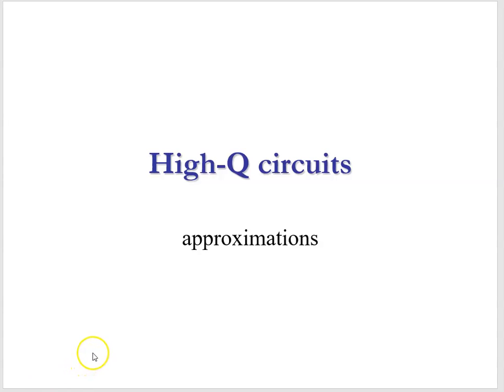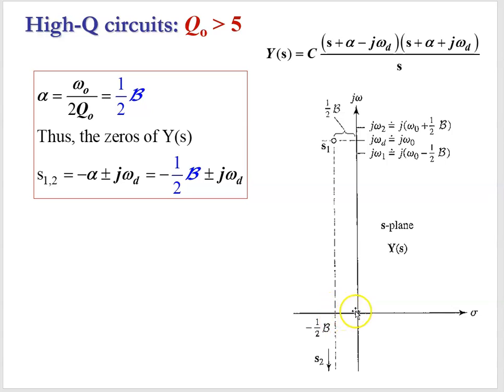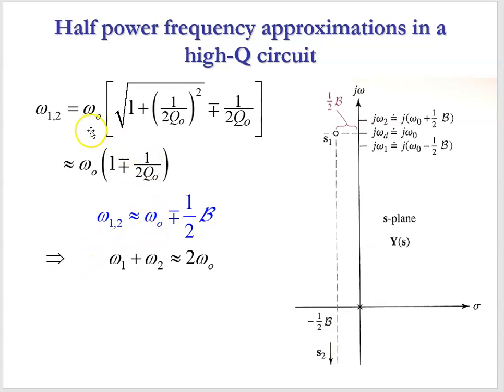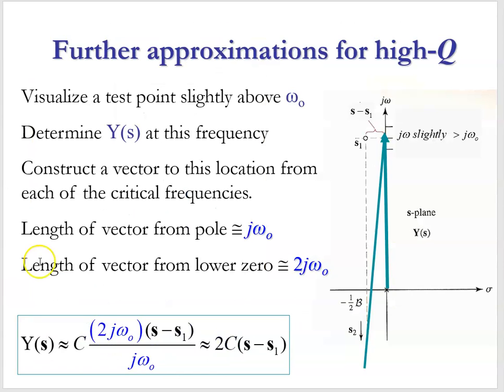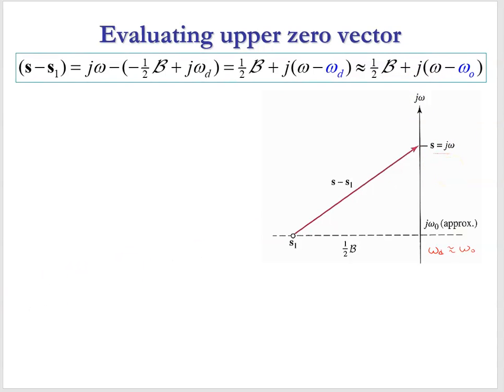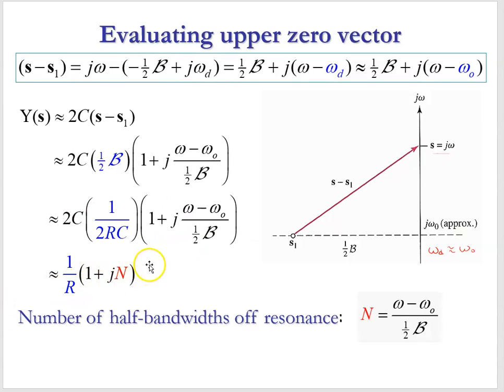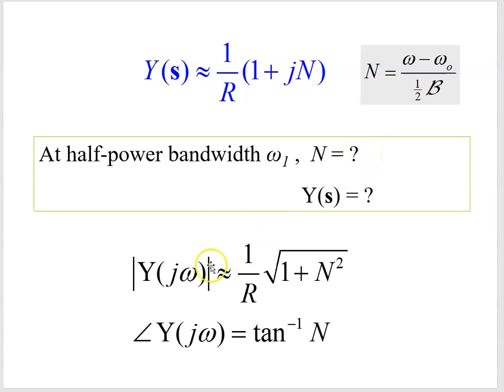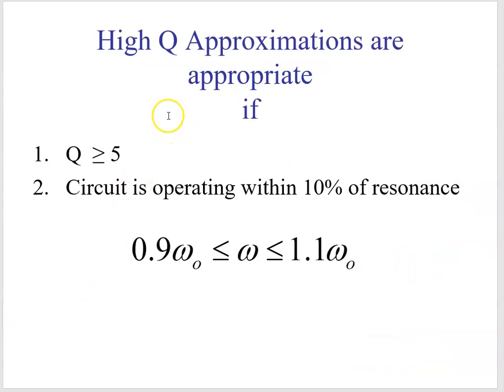V8B 7 High Q Appriximations